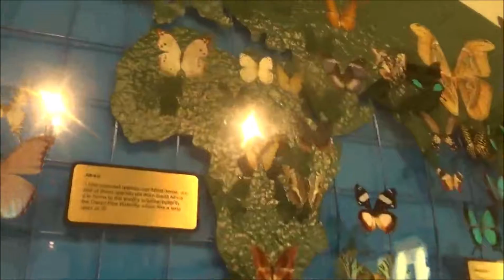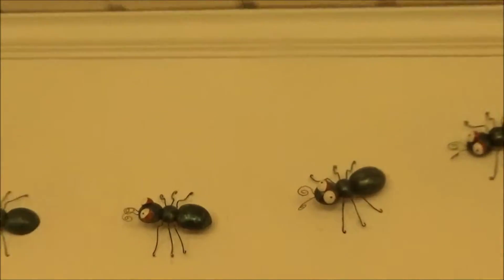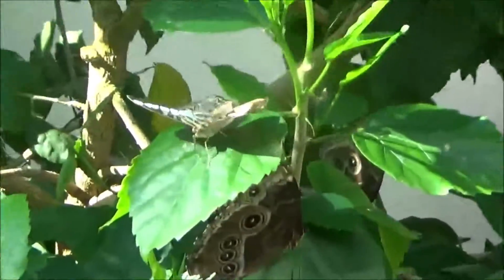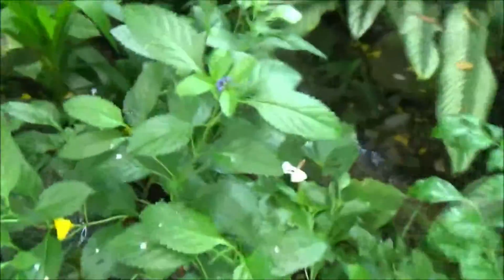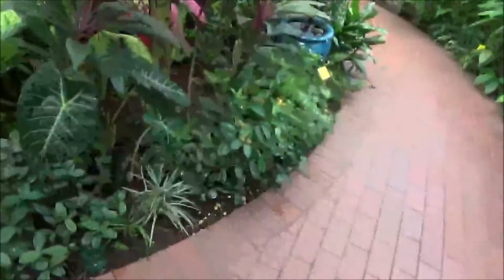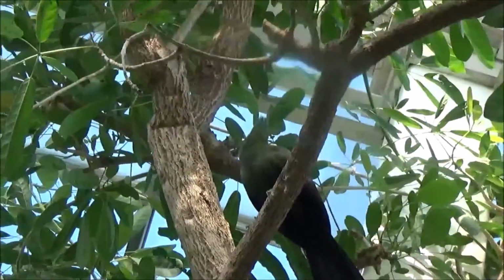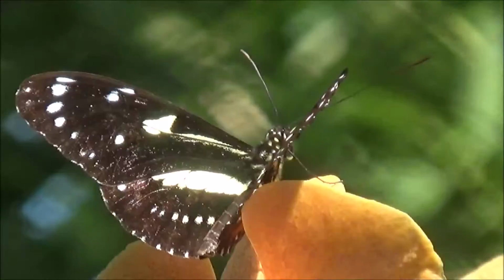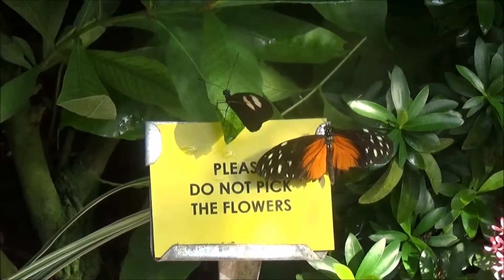Adventurous Kids: The Key West Butterfly and Nature Conservatory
CAST: ELIJAH & VICTORIA
Adventurous Kid Elijah went to The Key West Butterfly and Nature Conservatory in Key West, FL.,  and went into the conservatory and saw the beauty of it.